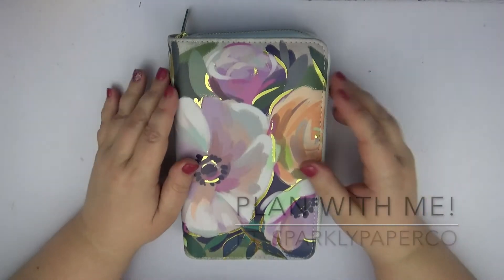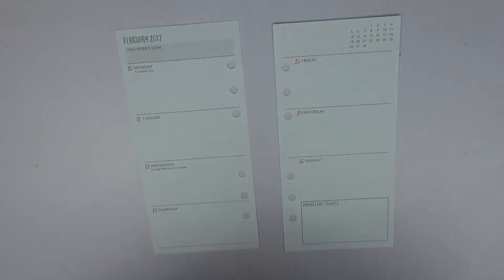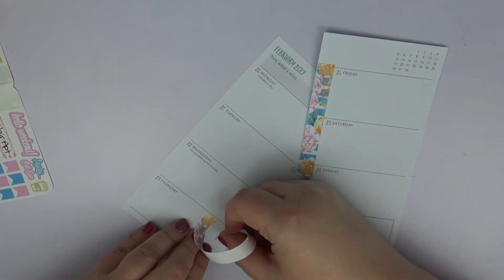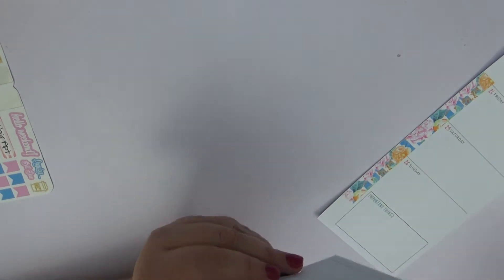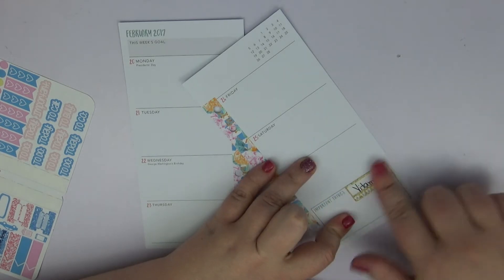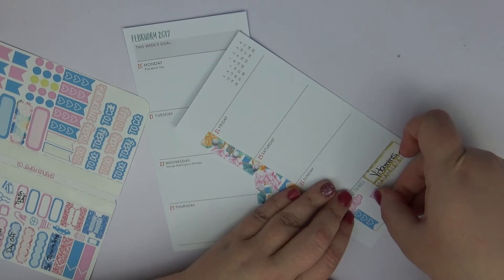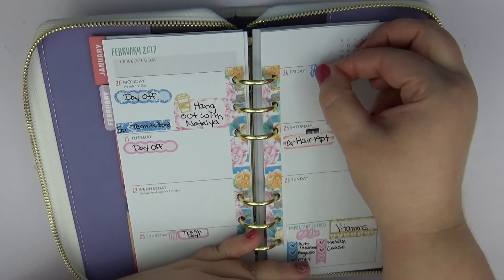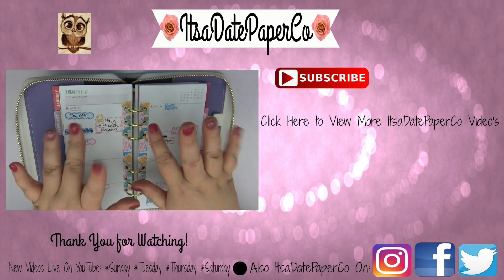Plan With Me\\February 20-26, 2016\\ft. SparklyPaperCo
Shop Featured in this Video:

PlannerPrettiesbyK: 20%: Code: itsadate20